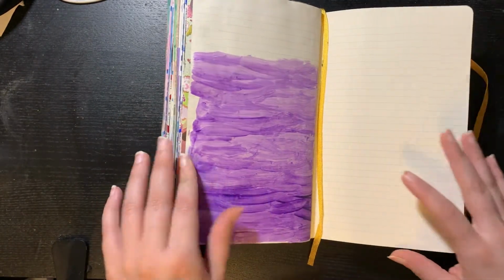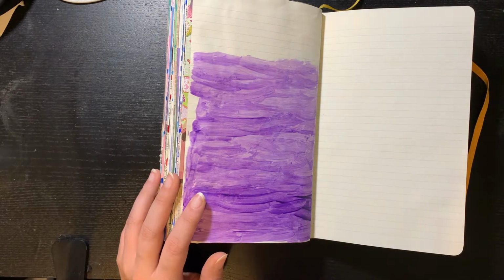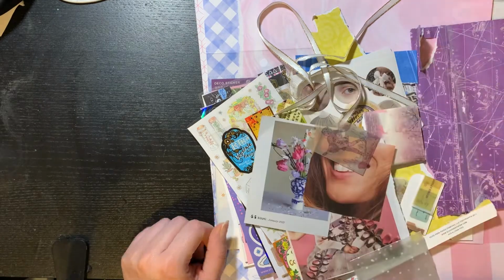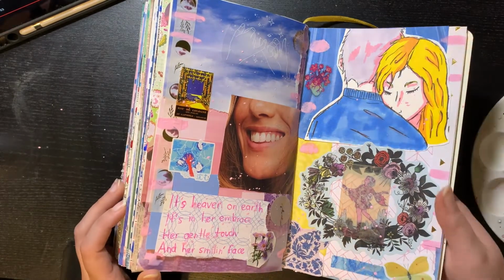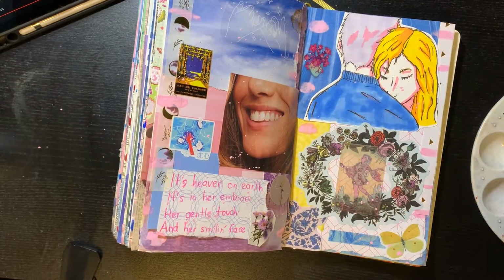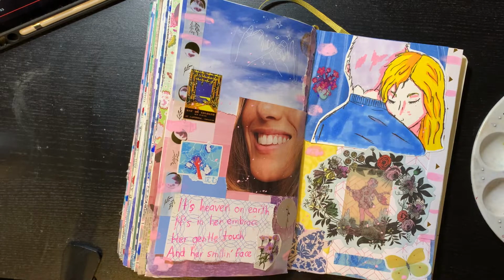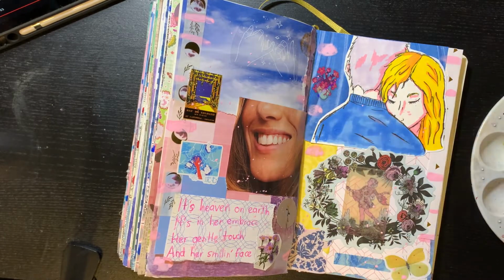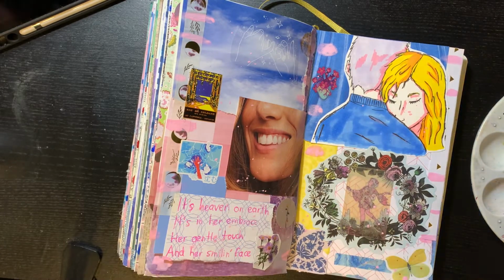Journaling While Sick :( Art Journaling #85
I really like how the set up for this one turned out. So if you want to see more of my journals and art please check out my instagram!

I also have 3 more videos to check out!
(Haul where I got one of the stickers)
(Artsnacks where I got the pencil)
(Haul where I got that sticker)